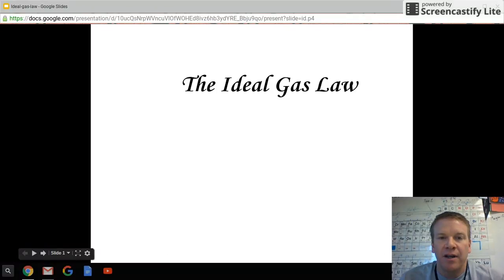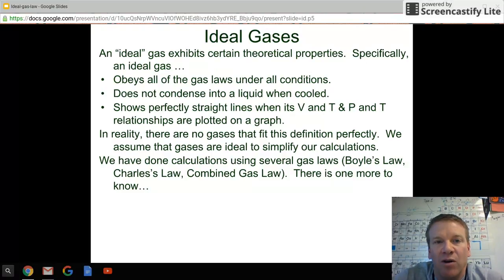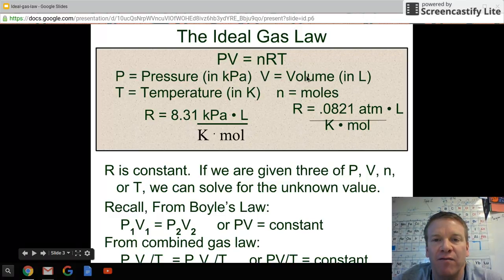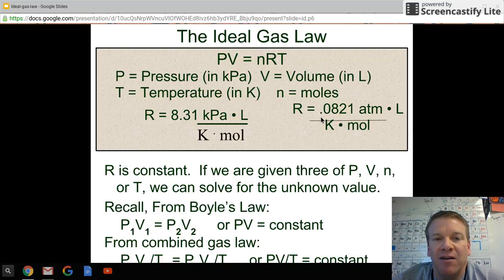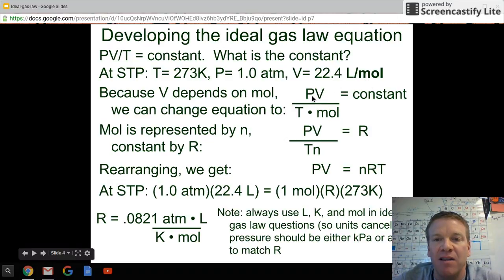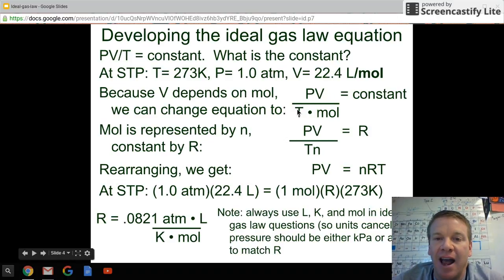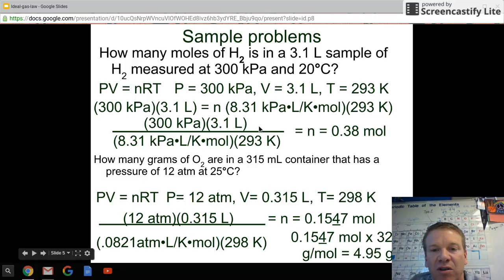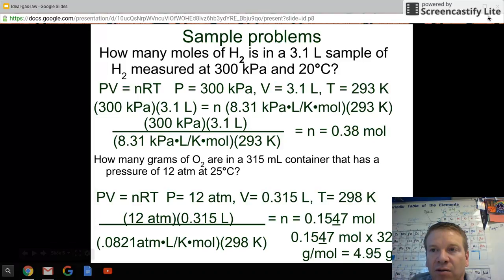Ideal Gas Law